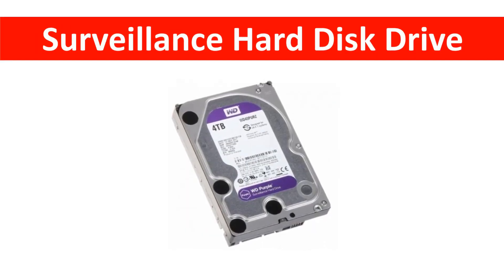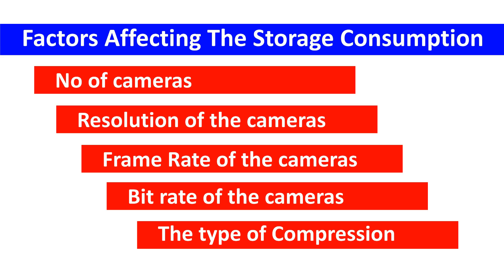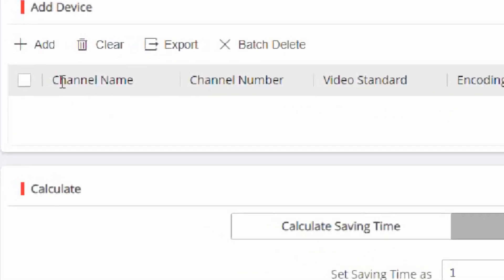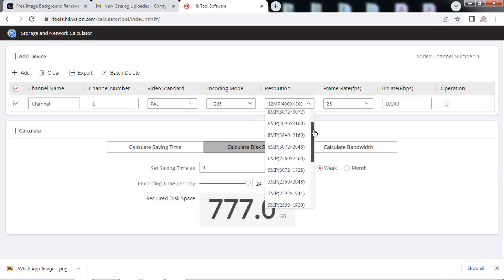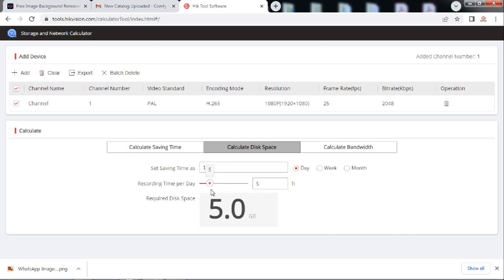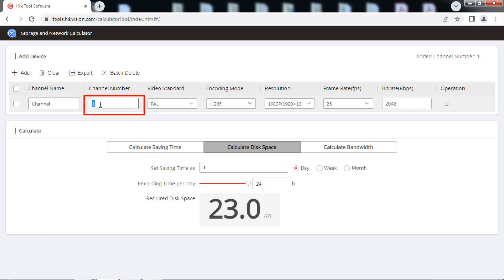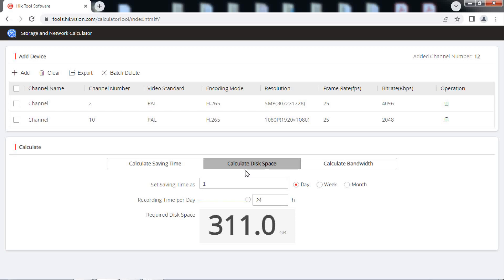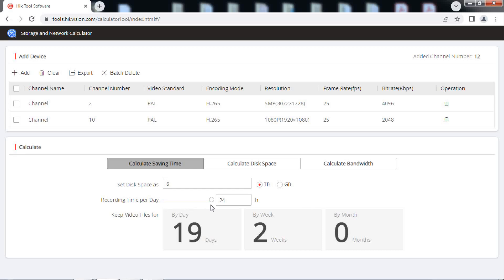Hikvision HDD Calculator, HDD Calculator, cctv camera recording time calculator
1. CP PLUS HD Wi-fi, 2-way talk, 360° Home Security Camera
2. Spy Pen Audio / Video Camera

During CCTV system installation, you have to calculate the capacity of hard disk drives required for recording inside your video recorders.
The capacity required will depend on several factors.
Some of these factors are –
No of CCTV cameras in the system, Resolution of the CCTV cameras, Frame rate of the CCTV cameras, Bit rate of the CCTV cameras, scene complexity, the type of Compression used and many more.

ip camera course, cctv camera recording time calculator, cctv storage calculation formula, camera ki recording kitne din tak rahata hai, cctv camera storage capacity in days, How to Calculate Storage of CCTV Camera in HDD, how to check hard disk recording capacity, cctv storage calculator formula, security surveillance cameras, surveillance cameras, security camera installation, security camera installation near me

Many variables are there that will affect the requirements of the storage.
So, how to arrive at the final value of storage required?
Follow this video till the end to learn.

advent technical
hikvision hdd tool
hikvision hdd calculator
cctv storage
cctv camera recording time calculator
how to check cctv camera recording
cctv storage capacity

(Part I - Fundamentals of Networking (Computer Networking)
(Access DVR / NVR in Chrome)
(Email Alerts Setup on Hikvision DVR or NVR)
(Power Over Ethernet PoE- Detailed Explanation)
(Best Installation Practices IP CCTV | Mistakes to Avoid)
(IP CCTV Network Design | Component Used | Optical Fiber Cable)
(Connect IP Camera to PC without NVR)
(Xmeye DVR online / Mobile App
(Hikconnect mobile app | online Hikvision DVR / NVR)
(Share Hikconnect device for multiple access on mobile)
(Crimp RJ45 Connector / Patch Cable / Ethernet Cable)
(Ethernet cable for IP CCTV cameras - Cost Saving Tips)
(IP Camera A to Z Installtion Guide)